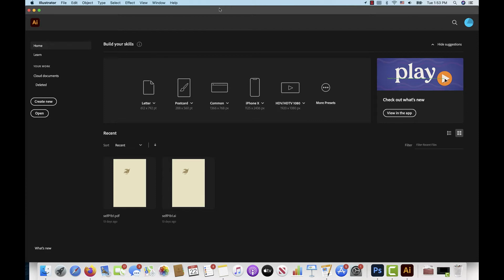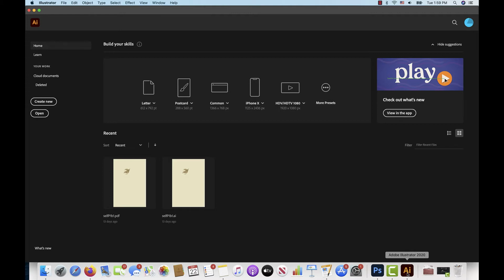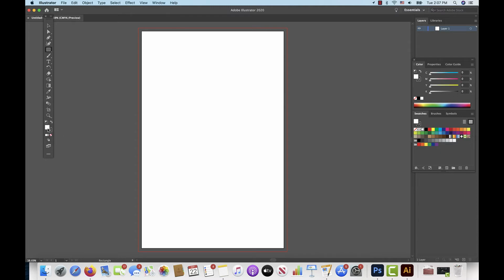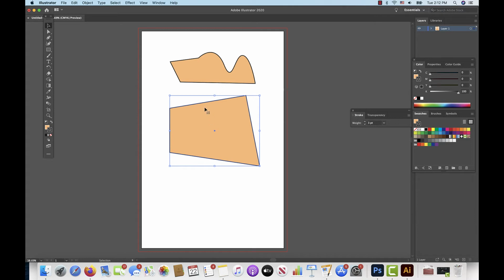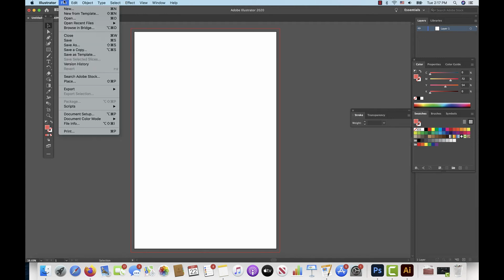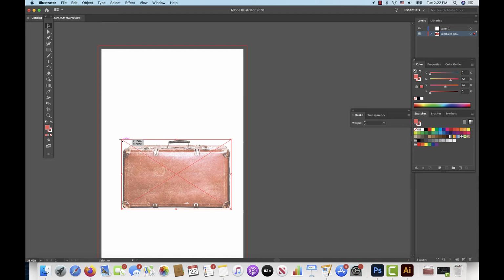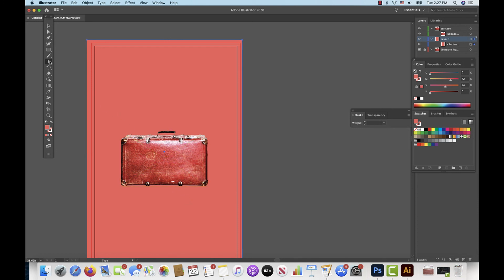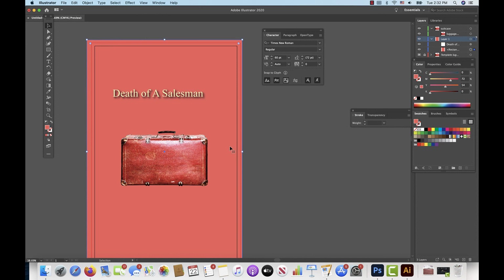217P2 v1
Brief Intro to an Illustrator doc.